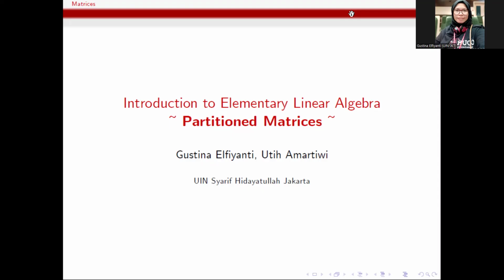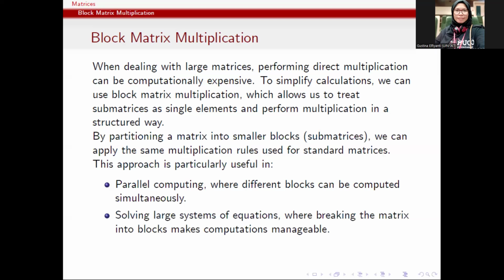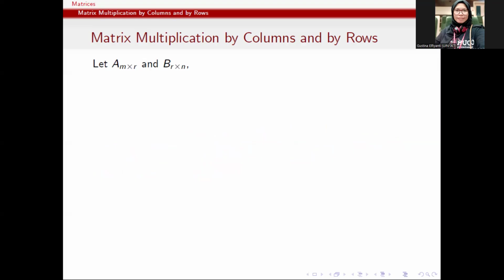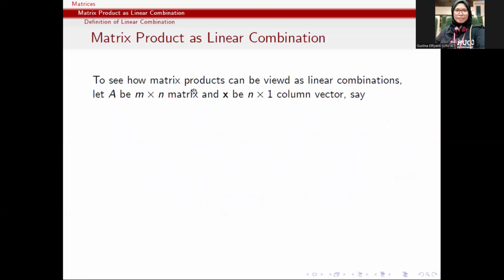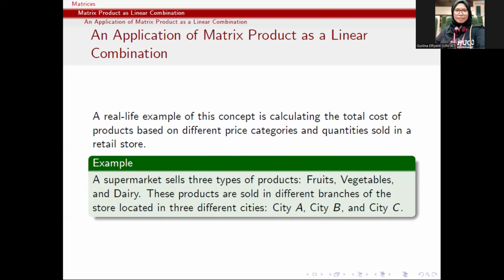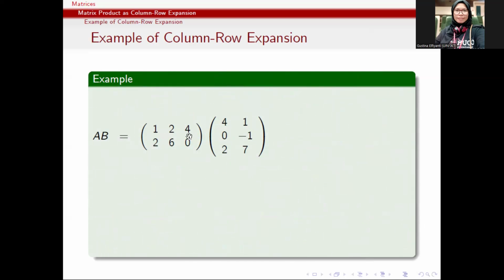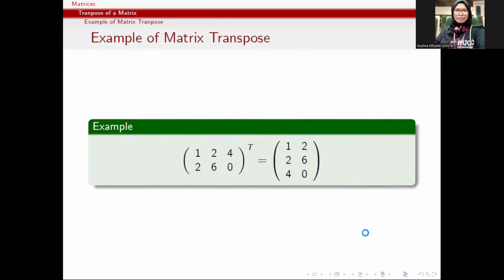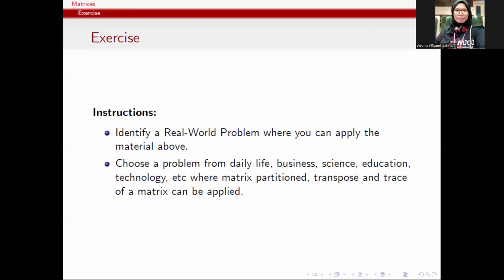Partitioned Matrices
In this video, we explore partitioned matrices and how they simplify complex matrix operations by breaking large matrices into smaller, manageable blocks. We discuss how this technique is useful in real-world applications.

Additionally, we cover:
✅ Matrix Transpose
✅ Matrix Trace